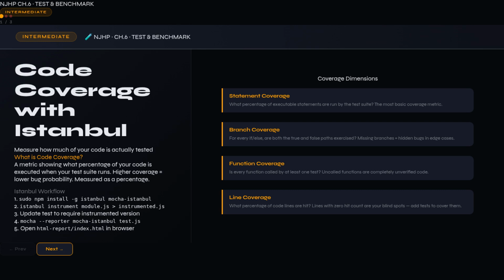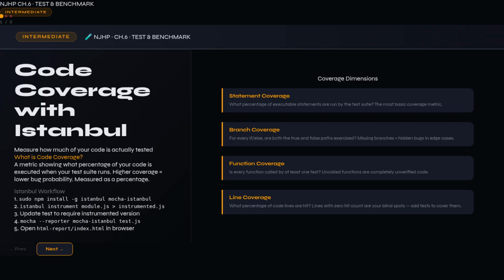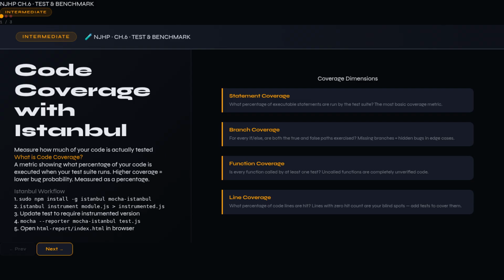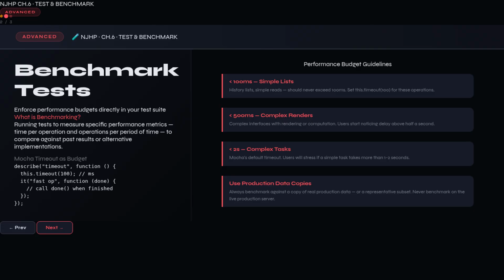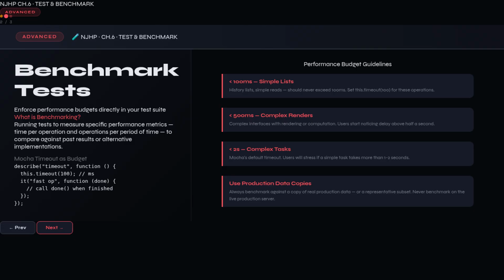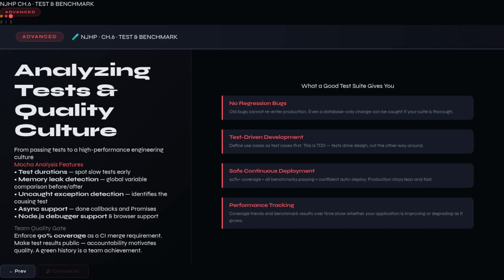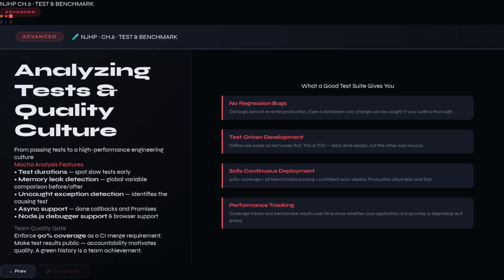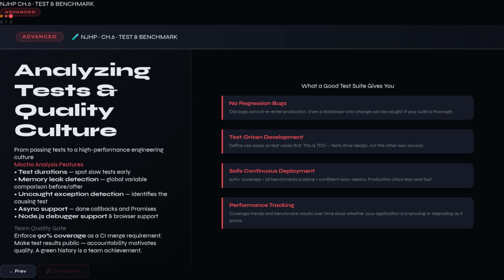Node.js High Performance - Ch06: Benchmarks & Analysis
Learn to write meaningful benchmarks for Node.js and interpret the results correctly. Avoid common benchmarking pitfalls and make data-driven decisions about your app's performance.

📌 Topics Covered:
- Writing micro and macro benchmarks
- Tools: Benchmark.js, autocannon, wrk
- Statistical significance in benchmark results
- Comparing before/after optimisation results